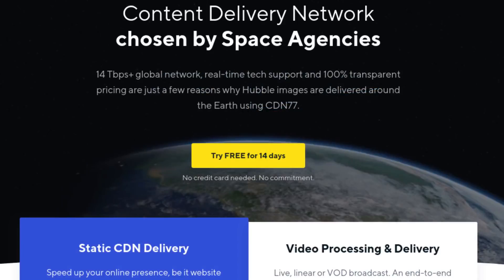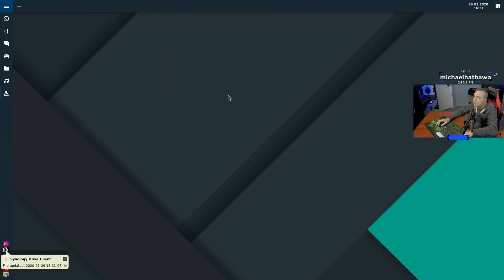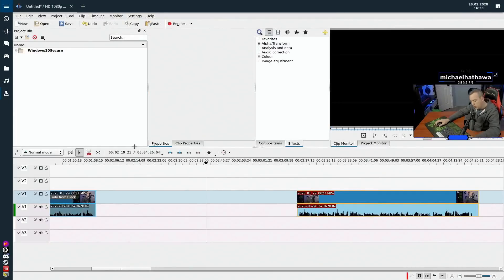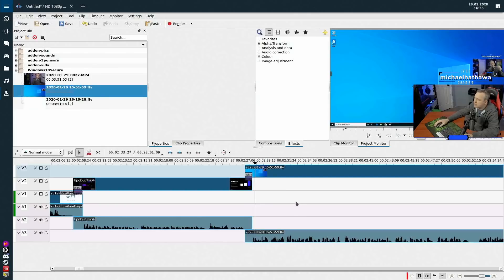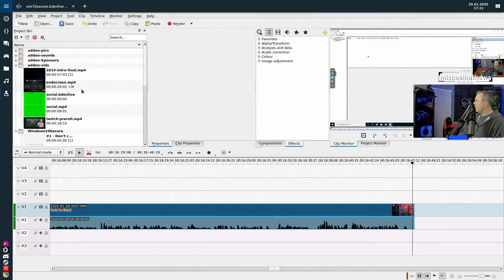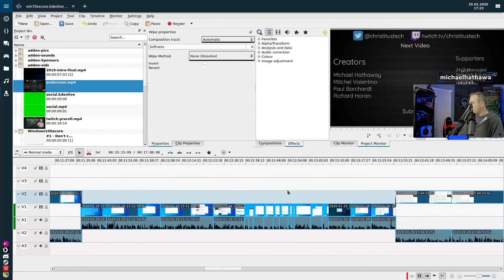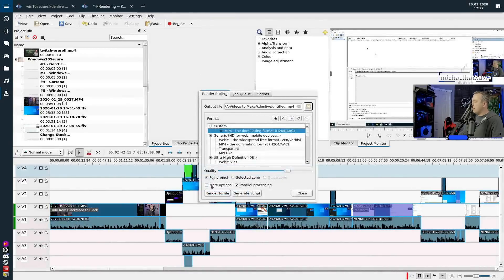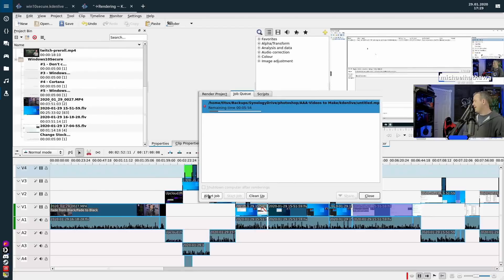How To Make a YouTube Video Faster on Linux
In this video, I go over how to make a youtube video with blazing speed! Don't use Mac or Windows... use Linux and I breakdown my entire process and how I am able to produce so many YouTube videos and cut my edit times by a considerable portion. This takes you from the start of the process to the end!

Equipment:
- -Cameras
*Canon M50
*Canon 22M Lens
*GoPro Hero 8 Black Bundle

- - Lighting
*RBG Light Strips
*Small LED Panel
*Studio Light Kit

- - Audio
*Shure SM7B
*Soundcraft UI16
*Rode Shotgun Mic